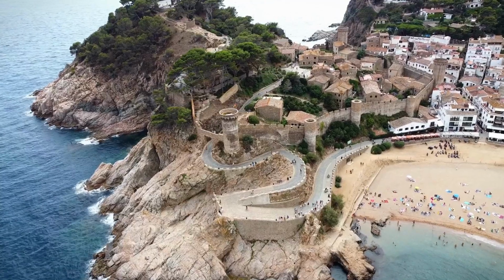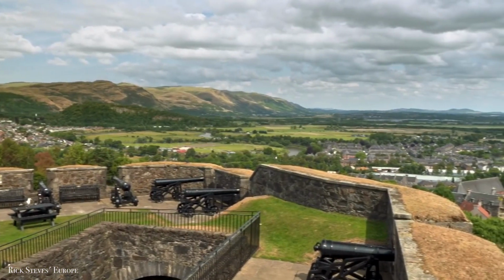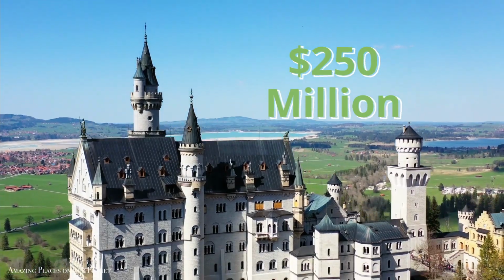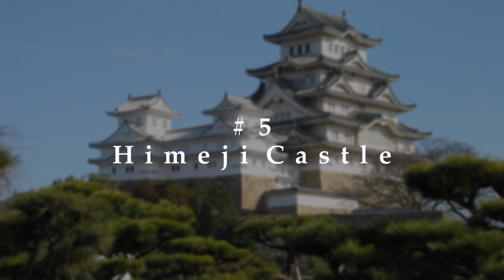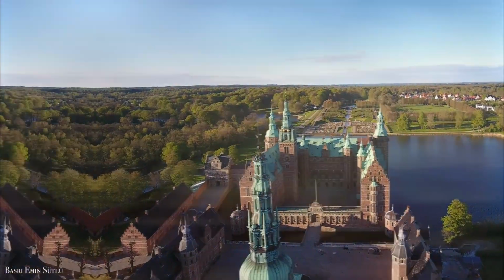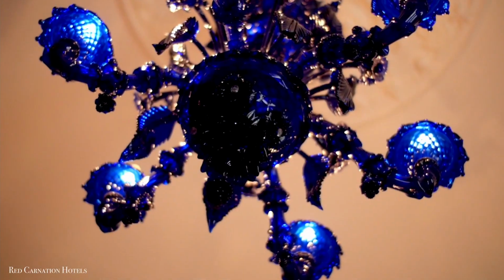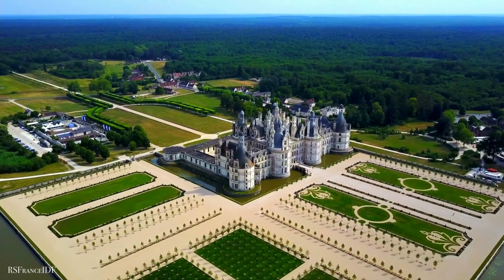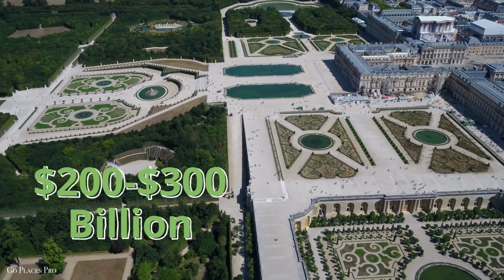Inside The Most Luxurious Castles In The World (VISIT BEFORE YOU DIE!)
The castles and palaces of the world today are mainly tourist attractions or vacation retreats used by billionaires. Join us as we take a look inside the most luxurious castles in the world!

Timestamps:

Intro - 00:00
The Most Important Scottish Castle - 00:23
The Fairytale Castle - 01:33
La Casa Grande - 03:00
The Japanese Fantasy - 04:26
The Danish Delight - 05:36
The Luxury Hotel - 06:32
Chateau de Chambord - 07:49
The Best - 09:09